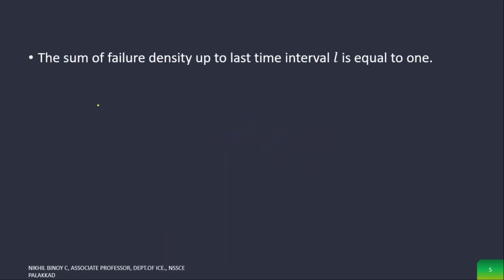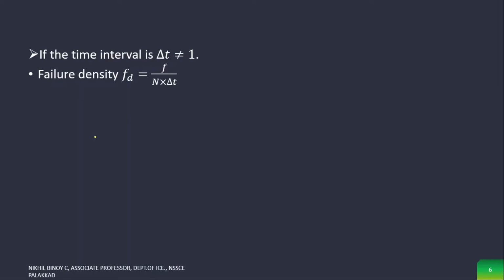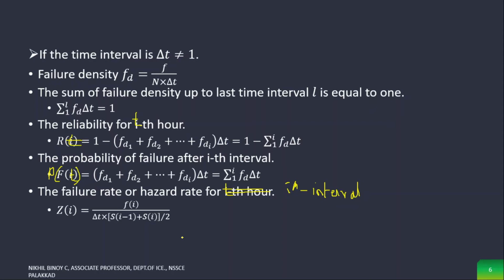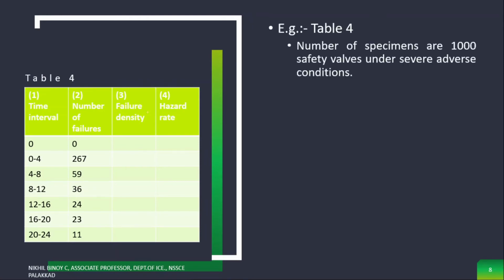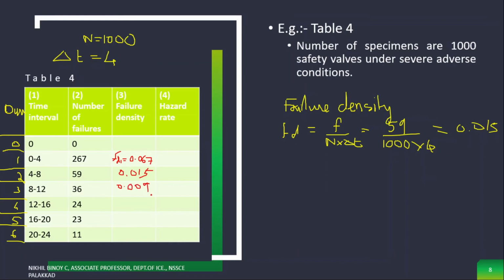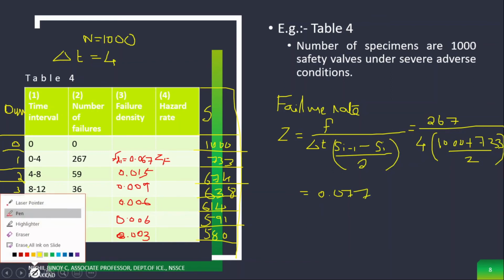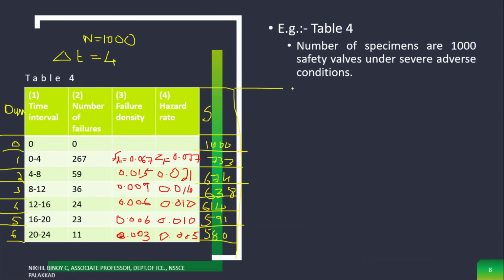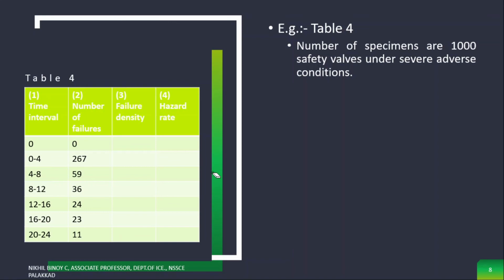106 FAILURE DATA ANALYSIS IF TIME INTERVAL IS NOT ONE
Discussed failure data analysis if delta t not equal to 1.